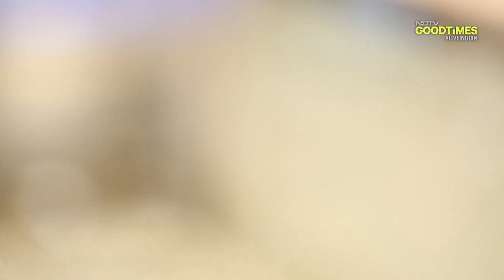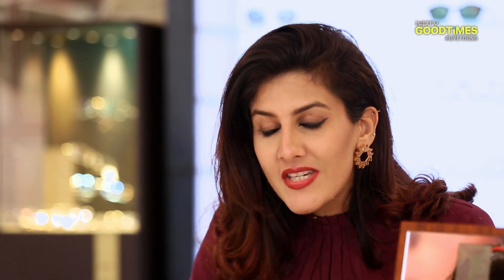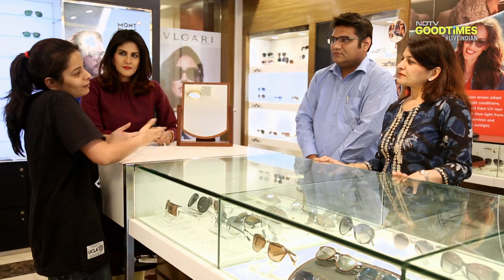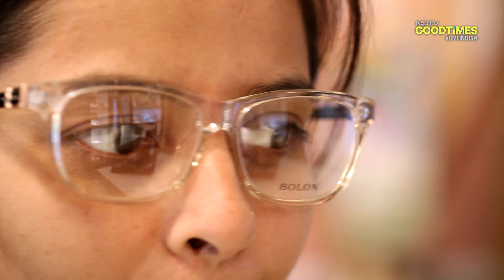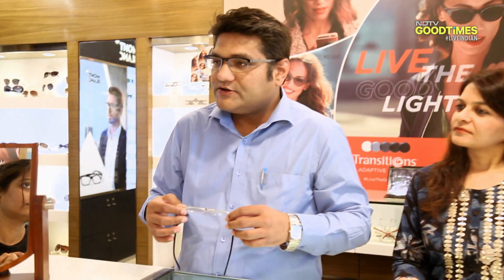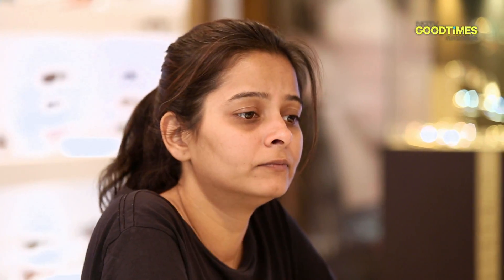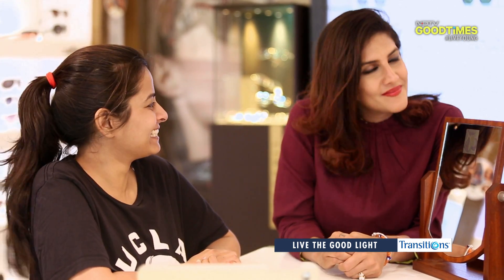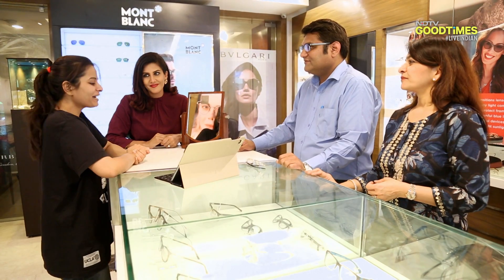NDTV GOODTIMES LIVEYOUNG EPISODE 9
NDTV GOODTIMES showcases Transitions lenses - Live the Good Light that is all about enjoying the goodness of Light both inside and outside, while protecting yourself from harmful UV and Blue light.